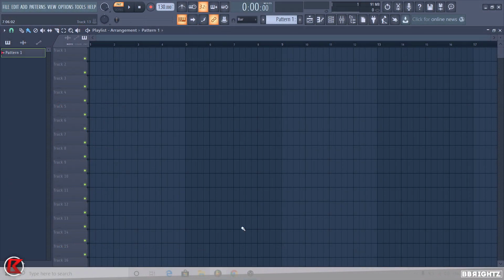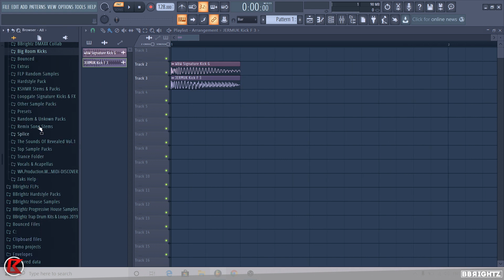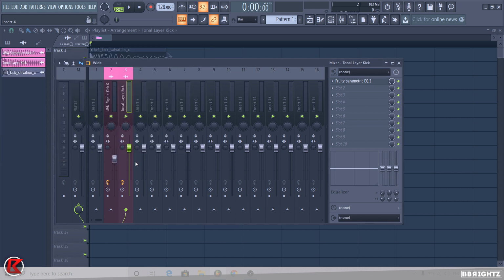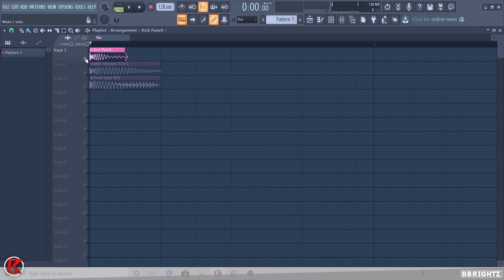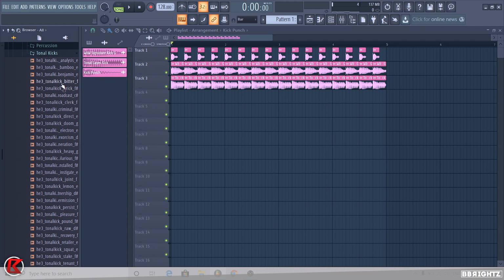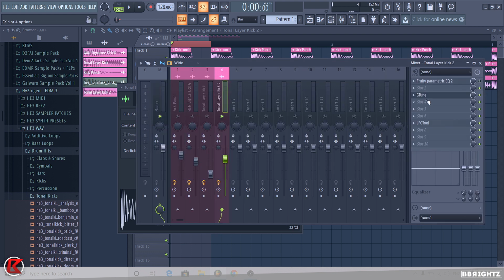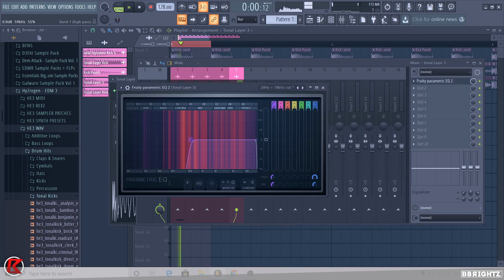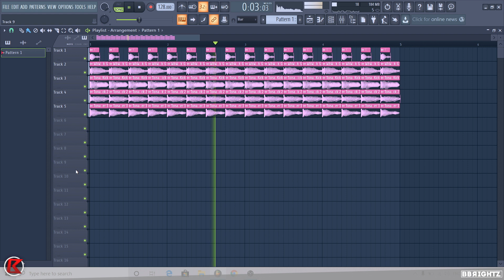Start To Finish | Creating a Track Like W&W | Part 1 [Drop Kick]